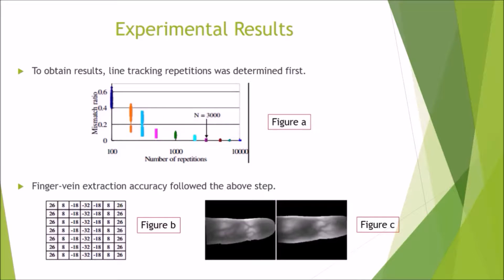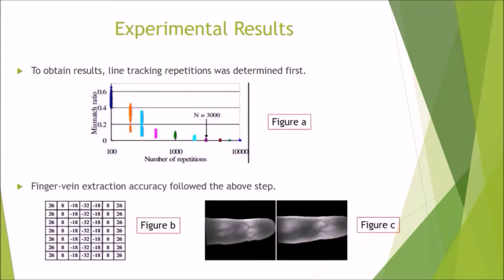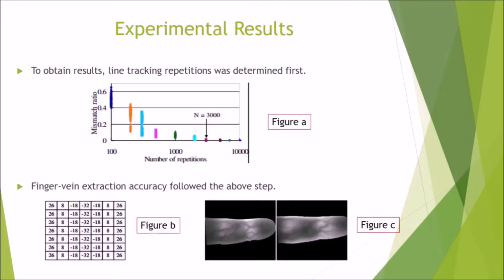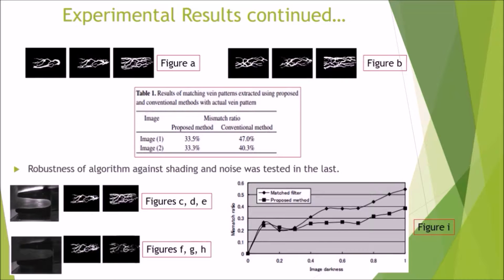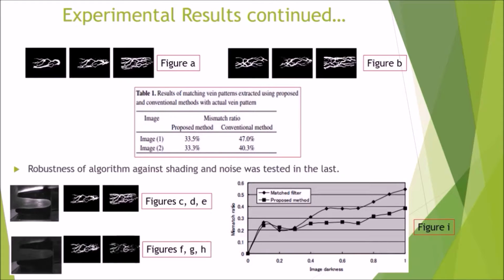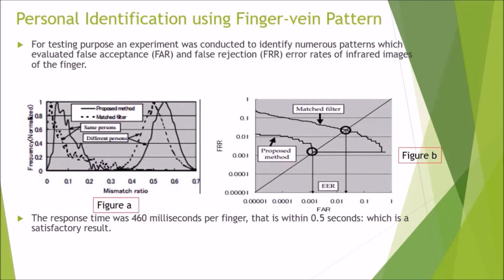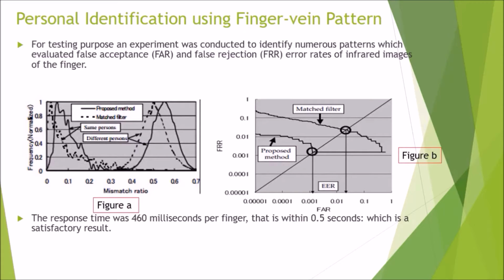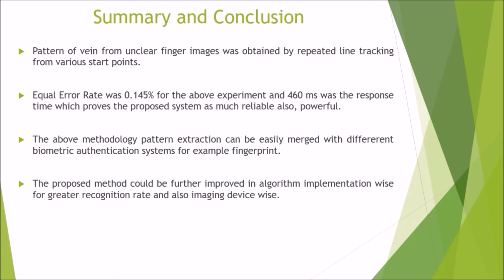EEL 6825 Pattern Recognition Spring 2016 Term Project Demonstration Part 2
Finger vein pattern matching based on line tracking for user authentication

By,
Arpitha Rao H.S
Department of Computer and Information Science and Engineering, UF,
Gainesville, US